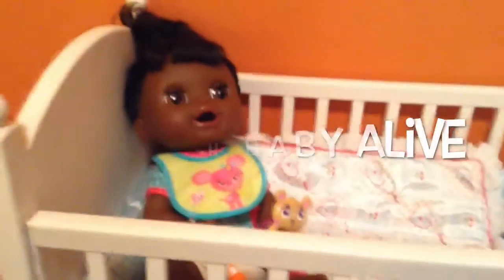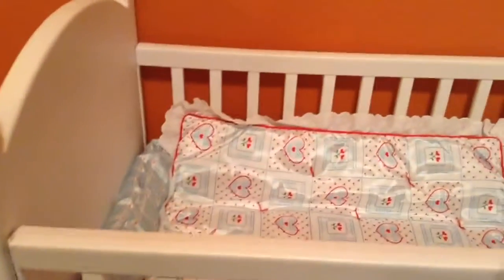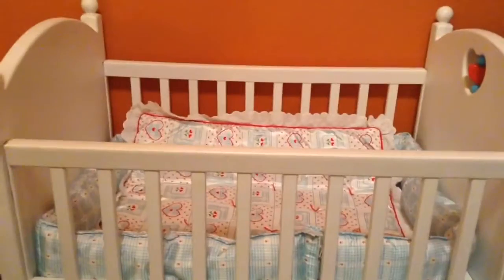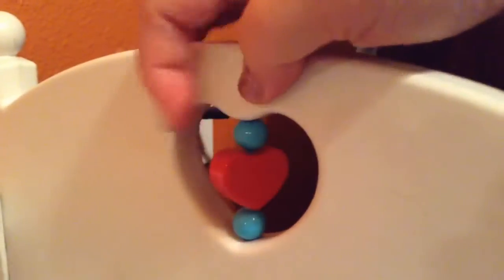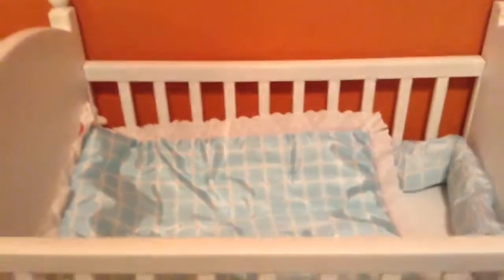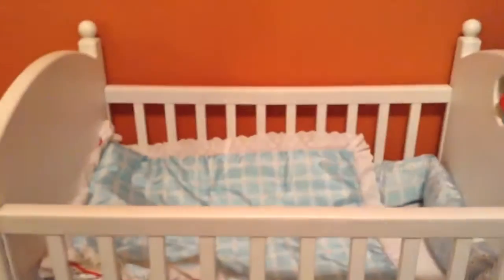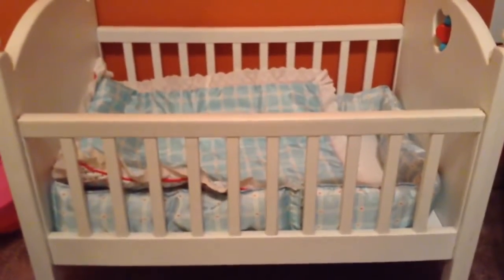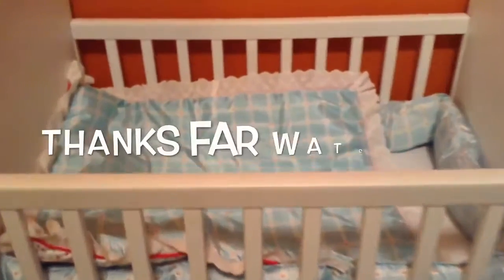بيتي الطفل تفاصيل سرير من وجهة نظرنا الطفل على قيد الحياة البيبي دول عربة فيديو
لدينا اخر الفيديو:

طفل على قيد الحياة البيبي دول عربة أونبوإكسينغ مع البنفسج

طفل على قيد الحياة لوف ن تحاضن الدمية وماذا يوجد في بلدي حفاضات حقائب!

طفل على قيد الحياة 2006 تاريخ الميلاد دمية بو المفضل

طفل على قيد الحياة 3 في 1 كيس حفاضات للعرائس

طفل على قيد الحياة يبلل ن يتلوى دمية أونبوإكسينغ

طفل اللعب على قيد الحياة ن نمط كريستينا مع Henslee مزرعة مغامرات!

طفل على قيد الحياة على الذهاب حاملة الطفل والمحفظة كيس حفاضات

طفل على قيد الحياة لذيذ علاج البيبي دول

طفل على قيد الحياة الدغدغة ن الحضن البيبي دول أونبوإكسينغ

طفل على قيد الحياة طفلي جميع ذهب التدريب دمية بايبر القعادة

حزمة وجبة خفيفة سارة دمية طفل على قيد الحياة Snackin "عالج الوقت أونبوإكسينغ والتغذية

طفل على قيد الحياة Snackin "سارة دمية تغذية مع سوبر سناك حزمة البيتزا والمكرونة

طفل على قيد الحياة رشفة ن إلتهم الدمية التي كتبها زوي

طفل على قيد الحياة سبلاش ن الضحكة تفاصيل دمية

طفل على قيد الحياة سبلاش ن الضحكة الدمية والطفل الولادة التفاعلية حوض

طفل على قيد الحياة رشفة ن إلتهم الدمية أليس Vegemite قعادة التدريب

طفل على قيد الحياة الرشفة ن الحضن دمية ارييل قعادة التدريب

تغذية الطفل على قيد الحياة بيتسي Burpsy البيبي دول ديزي وتغيير

تغذية الطفل على قيد الحياة طفل الأسنان حصلت الجديد دمية تاليا وتغيير

طفل اللعب على قيد الحياة ن نمط كريستينا أونبوإكسينغ

طفل على قيد الحياة Snackin "سارة دمية، بولي، هو العمل!

طفل على قيد الحياة Snackin "سارة يأكل ريال الطفل على قيد الحياة الغذاء!

طفل على قيد الحياة Snackin "سارة دمية أونبوإكسينغ وتغذية :-)

طفل على قيد الحياة لعب موعد مع Snackin "سارة وطفلي جميع الدمى ذهب! :-)

طفل على قيد الحياة بلدي سوبر Snackin "الطفل واللعب دوه نزهة سلة

طفل على قيد الحياة 2006 بوو يمكن التحدث باللغة الإنجليزية!

طفل على قيد الحياة طفلي جميع ذهب دمية بايبر يأكل الشوكولاته الحلوى والمشروبات الكوك

طفل على قيد الحياة 2006 دمية، بو، التغذية والتدريب قعادة

تغذية الطفل على قيد الحياة Storytime كرسي هزاز الطفل دمية سارة وتغيير

روتين يلة مع الطفل على قيد الحياة ريال مفاجآت البيبي دول سيرينا

طفل على قيد الحياة بلدي سوبر Snackin البيبي دول بلي-دو تغذية فيديو

كيف لجعل الطفل على قيد الحياة بلدي سوبر Snackin "البيبي دول هوة، زجاجة، وملعقة

طفل على قيد الحياة العتلة من وول مارت وشجرة الدولار!

طفل على قيد الحياة بلدي سوبر Snackin "البيبي دول أونبوإكسينغ، تفاصيل، تغذية، وتغيير

طفل على قيد الحياة بلدي سوبر Snackin طفل تفاصيل دمية وكيفية كسر جمود لها!

طفل على قيد الحياة بلدي سوبر Snackin "البيبي دول يأكل بلي-دو المعكرونة مع Poyoyo عيدان :-)

طفل على قيد الحياة بلدي سوبر Snackin "البيبي دول

الطفل مجموعة على قيد الحياة وShoutouts

خمر الطفل على قيد الحياة الدمية اسم تكشف ومسابقة

كيفية تنظيف ومسحوق ناعم الوجه الطفل على قيد الحياة 2006 و 2009 الدمى